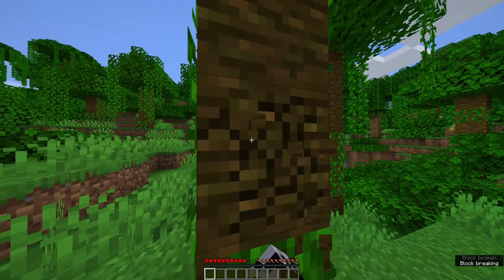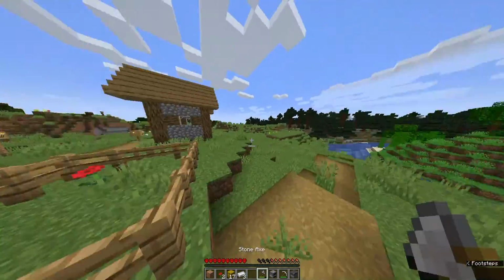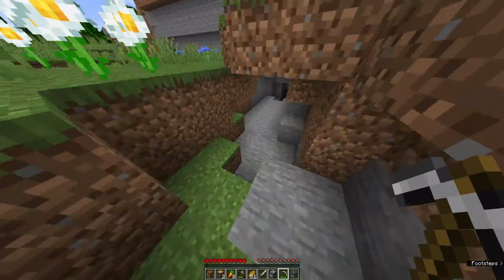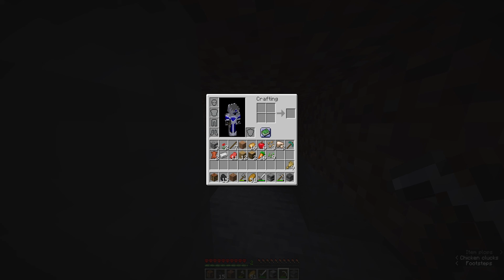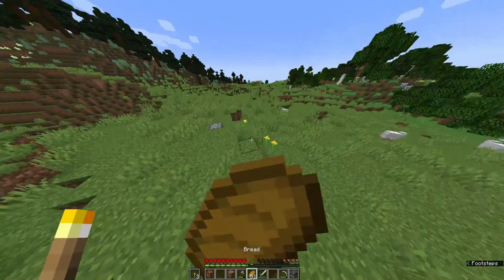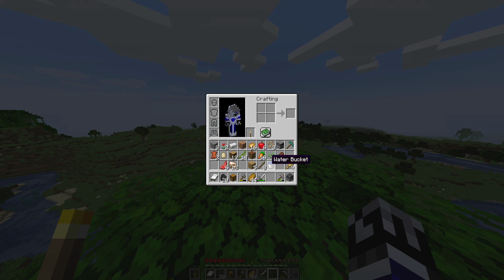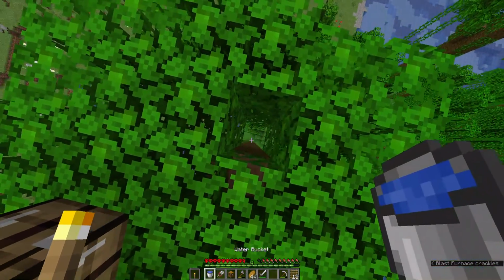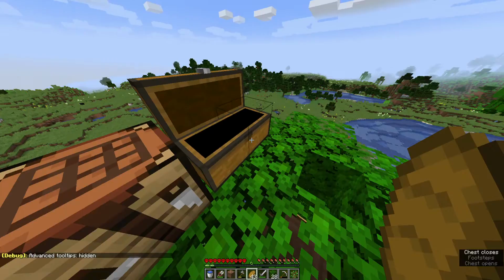Minecraft hardcore world ep 1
this is my sister laptop i dont know i can keep vdos or not i dont know she will let me play also